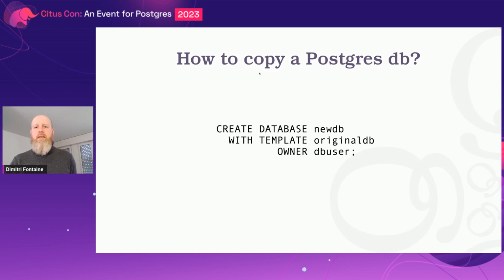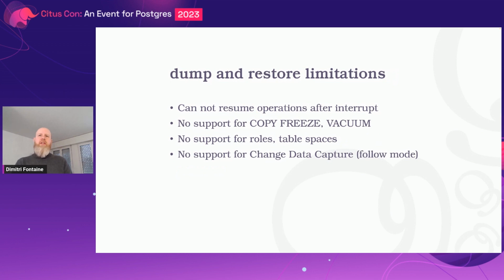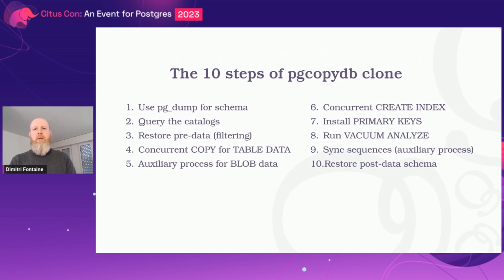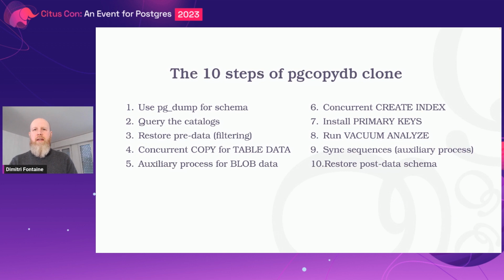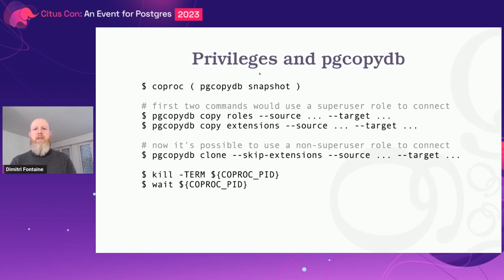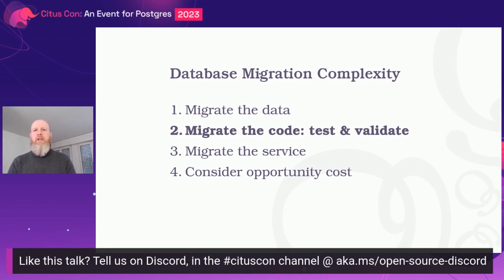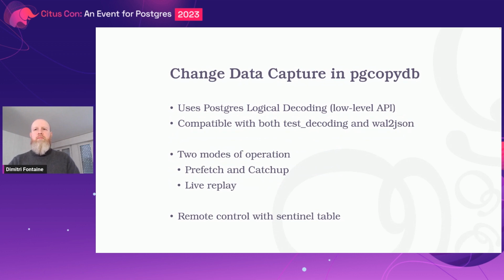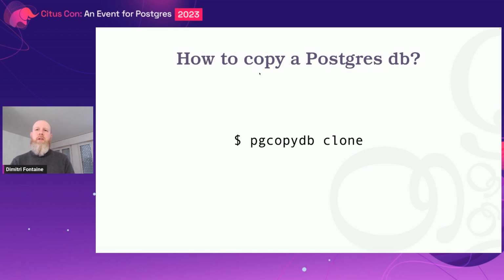How to copy a Postgres database? | Citus Con: An Event for Postgres 2023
Video of a conference talk by Dimitri Fontaine about how to copy a Postgres database from a server to another server, delivered at Citus Con: An Event for Postgres 2023. How to copy a Postgres database is a frequently asked question with surprisingly few answers, most of them being quite poor. This is why Dimitri started working on pgcopydb, a new Open Source tool that's available precisely to answer this question. In this talk, you will see what makes the topic more interesting than it first seems, and how to fully answer the question, including Capture Data Changes implementation.

Dimitri Fontaine is a PostgreSQL Major Contributor (design, review, Extensions, Event Triggers, etc). Dimitri maintains and develops pg_auto_failover, pgcopydb, pgloader and other software. Dimitri has also written “The Art of PostgreSQL”, a book that teaches application developers to replace thousands of lines of code with simple SQL queries.

► Video bookmarks:
⏩  00:00 Introduction
⏩  01:24 How to copy a Postgres database?
⏩  07:32 Introducing pgcopydb
⏩  09:24 The 10 steps of pgcopydb clone
⏩  13:21 pgcopydb concurrency and features
⏩  15:32 Privileges & pgcopydb
⏩  17:26 Change Data Capture
⏩  19:04 Database Migration Complexity
⏩  21:35 The 7 steps of pgcopydb follow